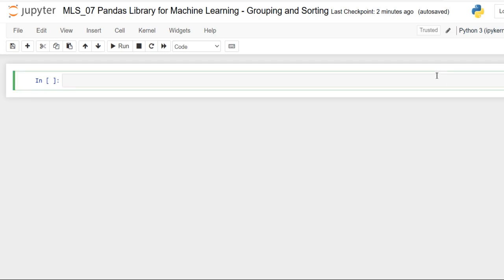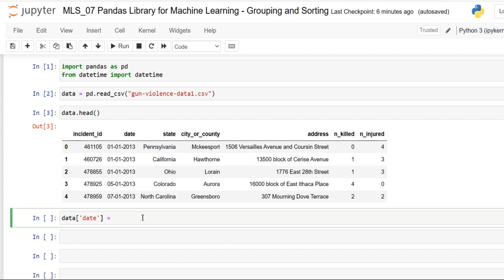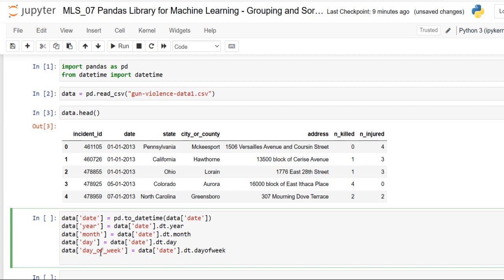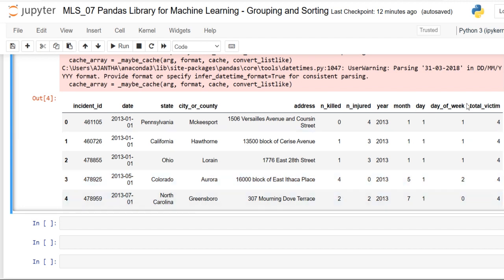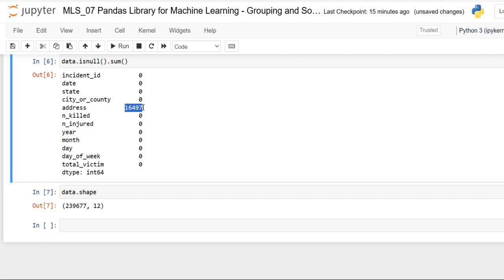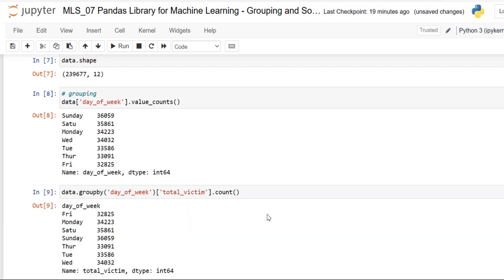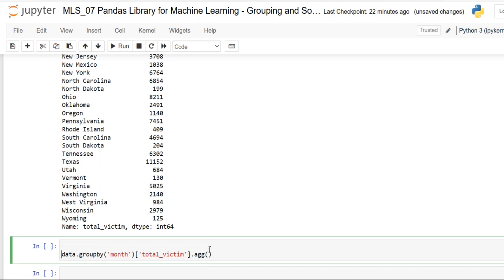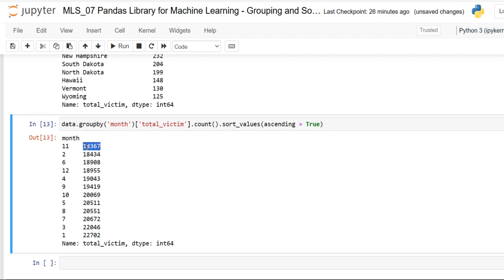Machine Learning 07 Pandas Library for Machine Learning - Grouping and Sorting